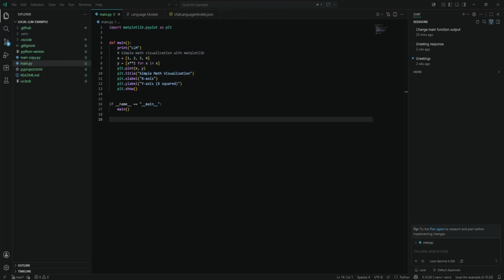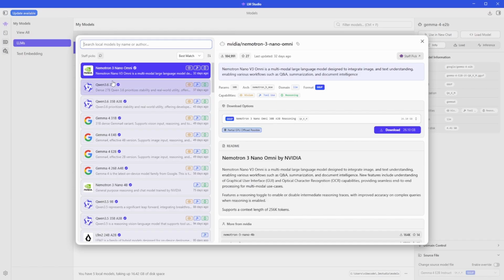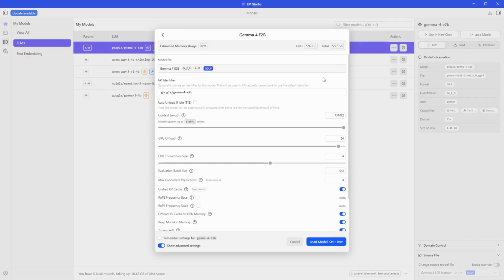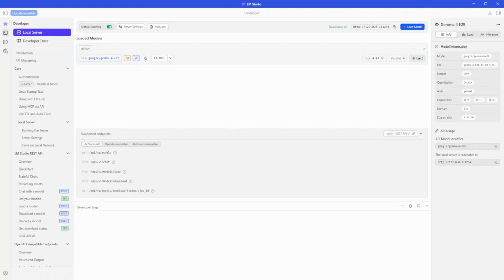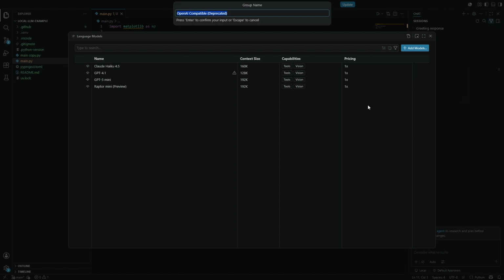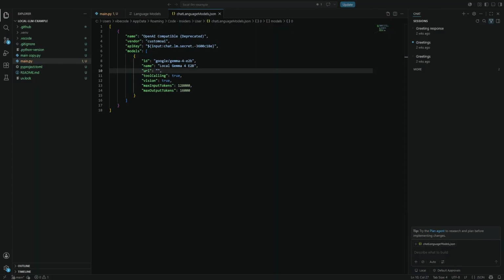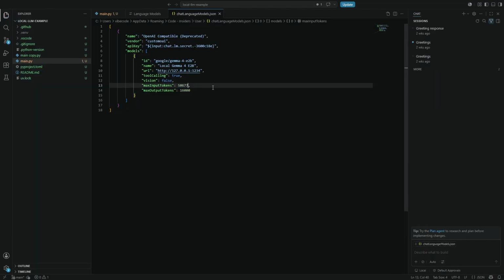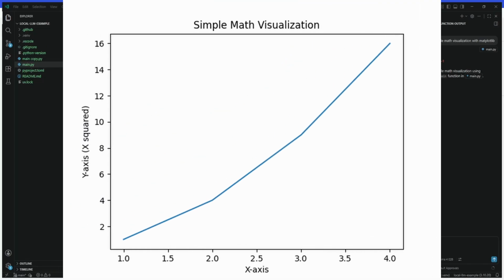Use LM Studio in VS Code Directly (OpenAI Compatible Setup)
Want to run your local LLMs from LM Studio directly inside your Visual Studio Code chat side panel—without relying on third-party extensions like Continue.dev or CodeGPT? In this tutorial, I'll show you how to natively connect LM Studio to VS Code Insiders using the OpenAI-compatible model provider settings.

We'll walk through picking a tool-capable model (like Gemma), optimizing your VRAM and CPU thread settings in LM Studio for maximum performance, and editing your JSON configuration file in VS Code to get your local model running perfectly inside the native Copilot panel.

Chapters:
0:00 - Introduction: Direct LM Studio to VS Code Integration
0:16 - Why we are using VS Code Insiders
0:39 - Choosing and downloading a model with Tool Use
1:29 - Optimizing VRAM, context length, and CPU threads in LM Studio
2:28 - Checking server status and localhost ports
2:52 - Adding an OpenAI Compatible model provider in VS Code
3:54 - Configuring the Model ID, URL, and maximum input tokens in JSON
5:31 - Testing the local model and monitoring generation in LM Studio